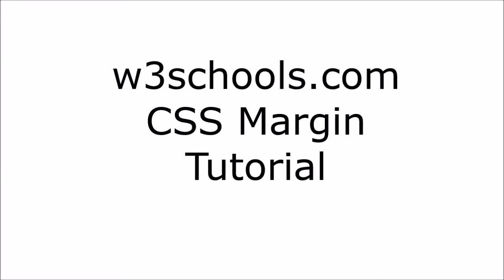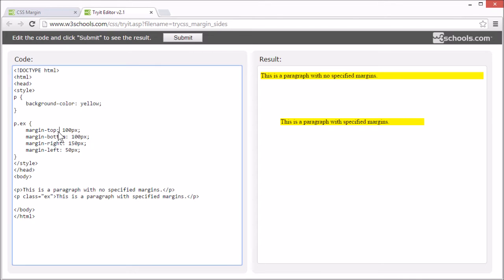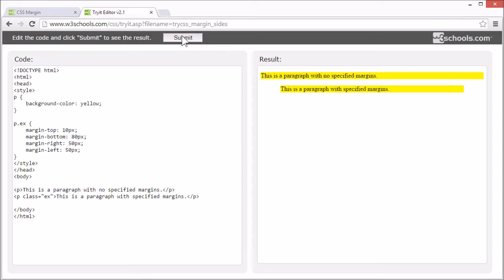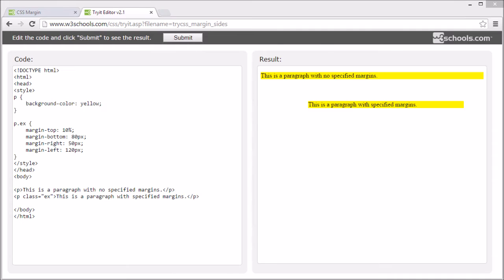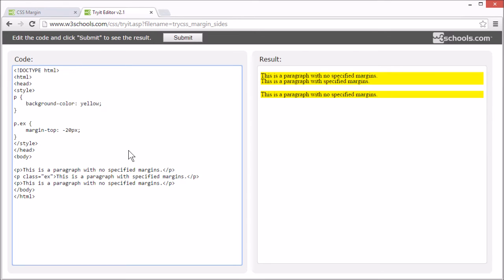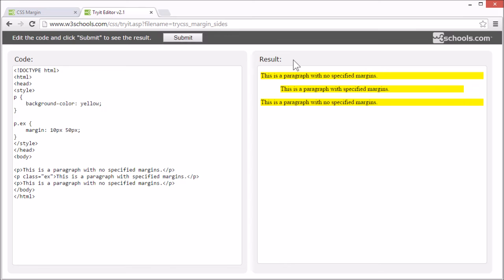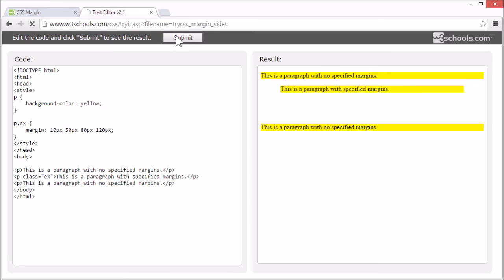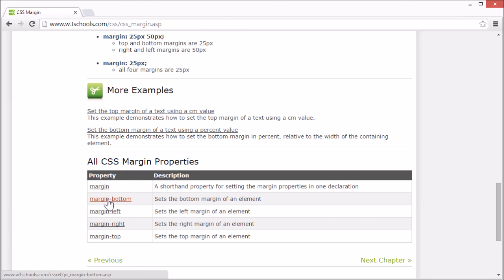W3Schools CSS Margin Tutorial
Video tutorial from the CSS Margin chapter of the CSS tutorial on w3schools.com